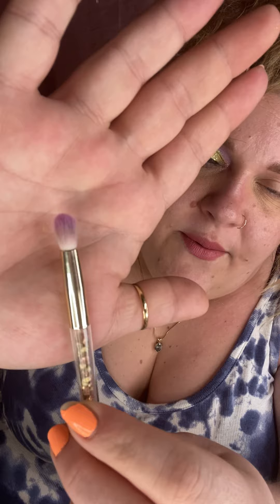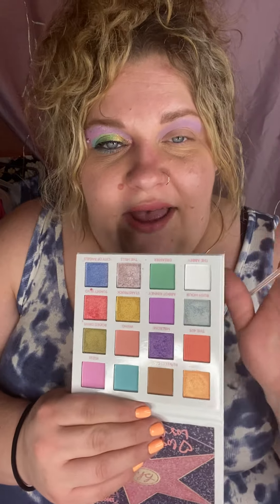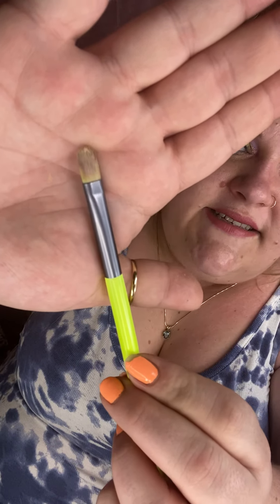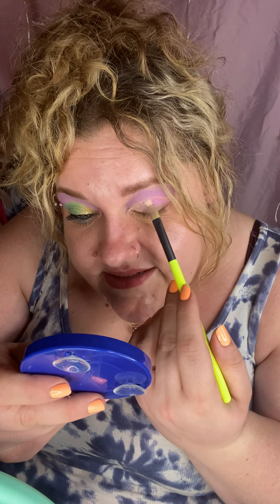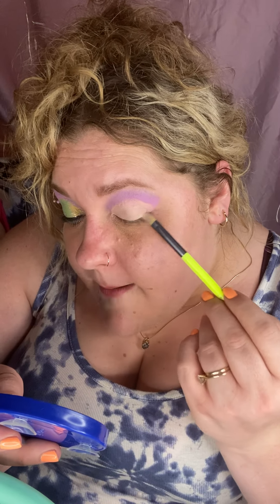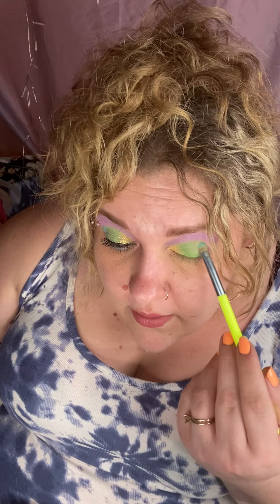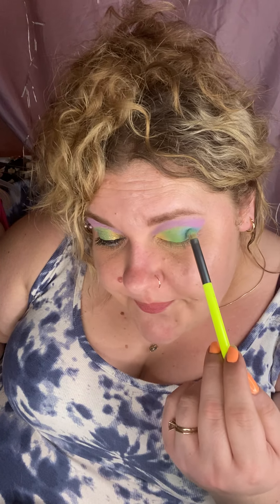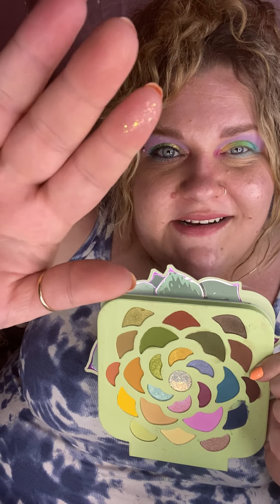Pastels!- Week 1/BH Lost In LA/Profusion Pastels Palettes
Hey mahmas! Spring is in the air and the time for pastel eyes is now! I used a few really affordable palettes (as usual lol) along with a few shimmers for this creamy, dreamy look. Let’s chill, chat, & play and as always no filters, edits, or fancy lighting. Loving ya most and till next time XOXO 💜💜

BH Lost In LA
Profusion Pastels
NYX Ultimate Eyeshadow Primer
ELF Camo Concealer (light beige)
Maybeline Total Temptation Mascara (black)
NYX Epic Ink Liner (black)
Marc Jacobs Highliner(black)
Milani Color Fetish Lipstick (voyeur)